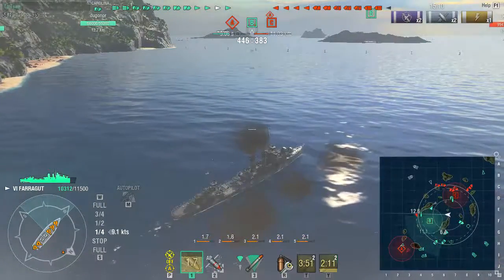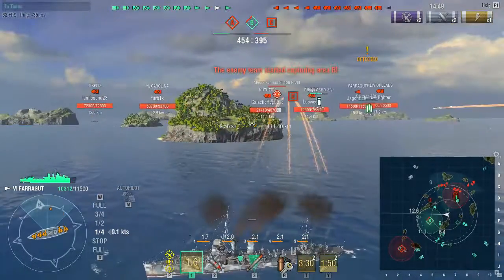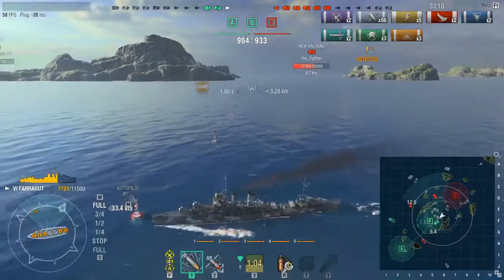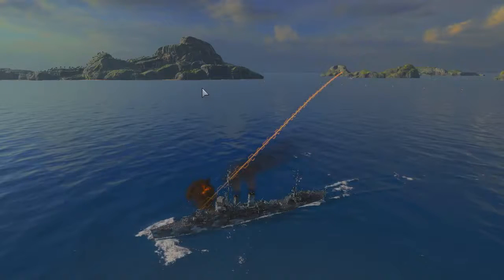WoW How to dodge torpedos. DangerouslyIncompetent360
The main trick to dodging torpedos.
1971 XP, 42507 damage, 2 kills.

I have declared this video 'made for kids' on the grounds its is about a PEGI  computer game. From 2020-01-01 there will be no comments. See my channel announcement:

..and some Armored Warfare videos.
... and some World of Warships videos.

Farragut
Trap